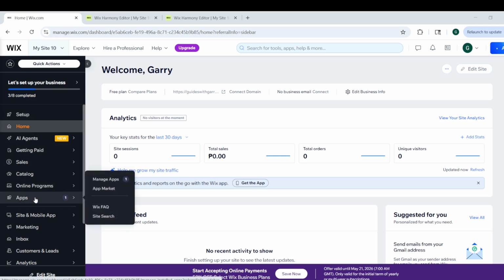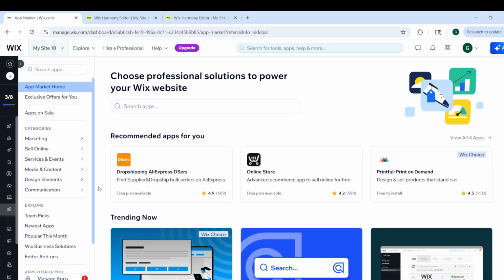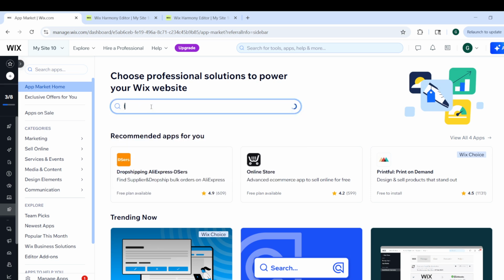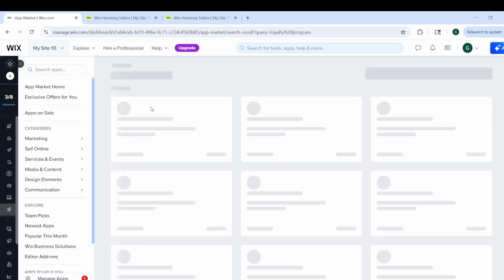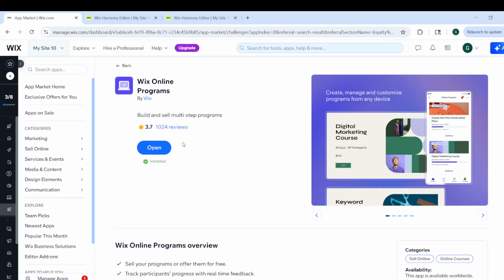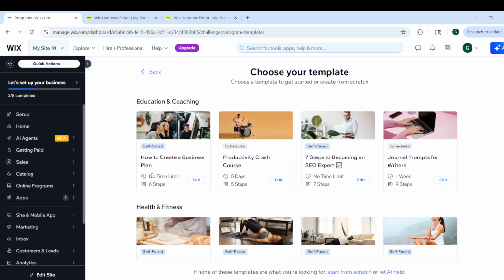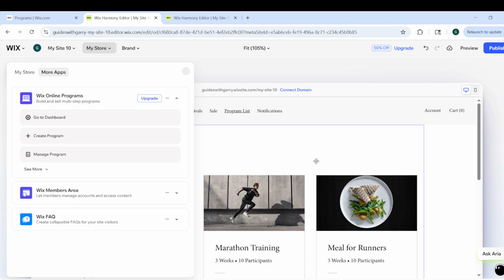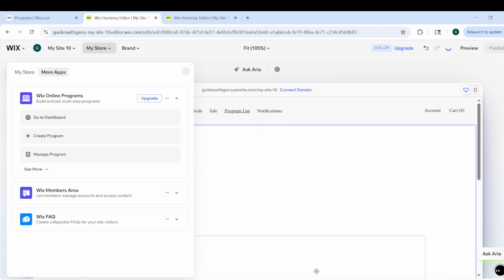How To Add Loyalty Program To Wix Website [2026 Guide]